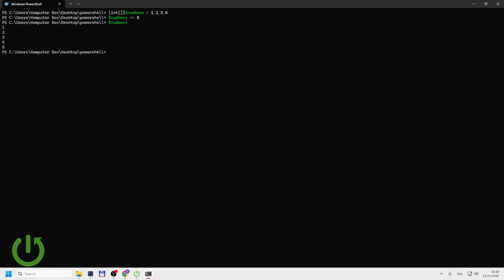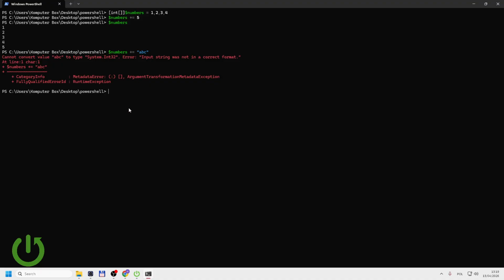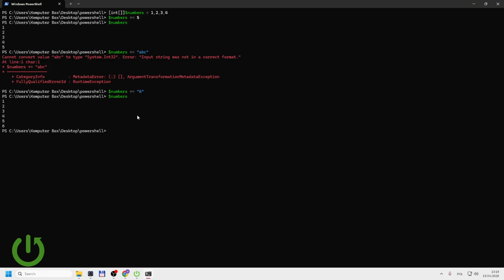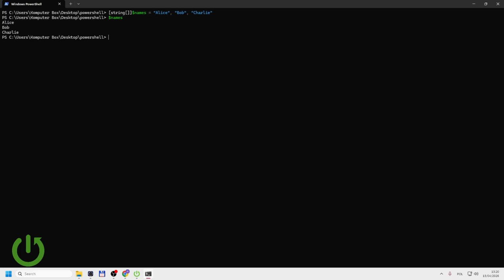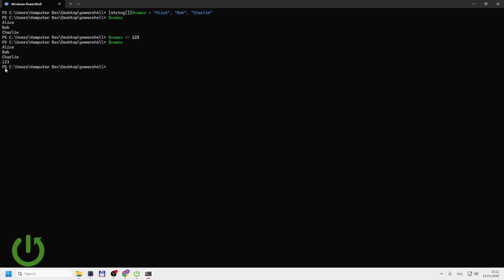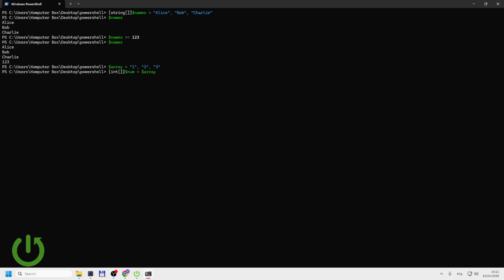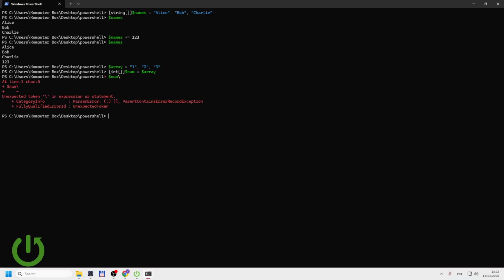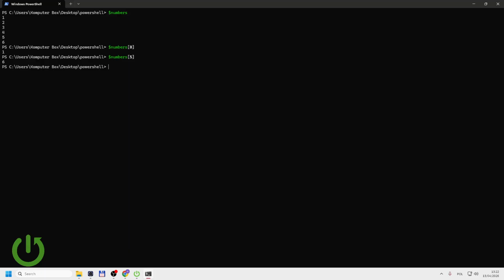MICROSOFT Windows PowerShell - How to create and use strongly typed arrays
In this video you will learn how to create and use strongly typed arrays in Microsoft Windows PowerShell. I show step-by-step examples for integer and string typed arrays using [int] and [string], how PowerShell auto-converts values when possible, how to cast an existing array to a strongly typed array, and how to read elements using normal and negative indexes. Follow the commands shown to copy and paste into your PowerShell session and get predictable typed arrays for safer scripting and better performance.

How to create strongly typed arrays in Microsoft Windows PowerShell?
How to cast an existing array to a strongly typed integer array in PowerShell?
How to access elements and use negative indexes in Microsoft Windows PowerShell arrays?

0:00 Intro — what is a strongly typed array
0:30 Create an integer ([int]) strongly typed array
1:11 Add values and PowerShell type conversion behavior
2:34 Create a string ([string]) strongly typed array
3:48 Cast an existing array to a strongly typed int array
4:55 Access elements — indexing and negative indexes
5:49 Outro and next steps